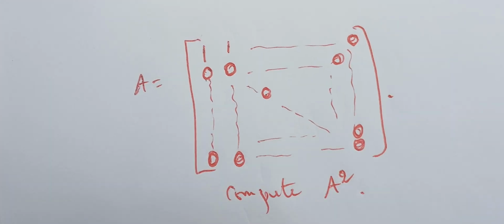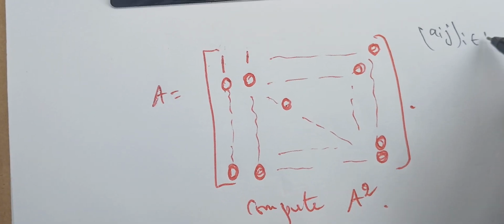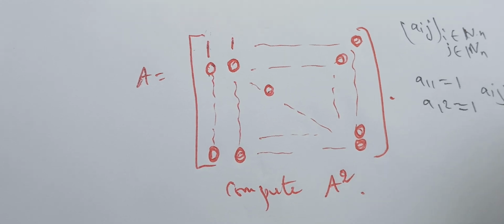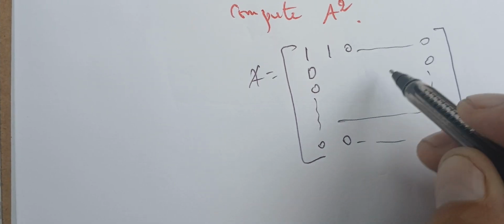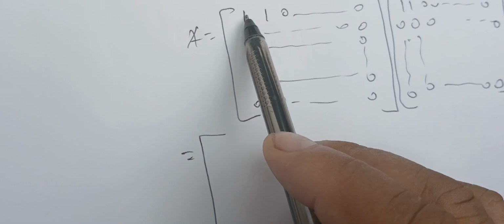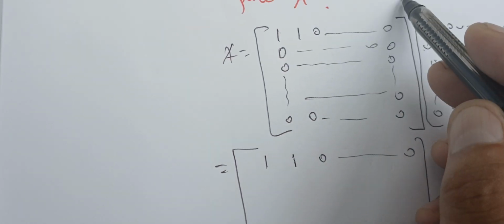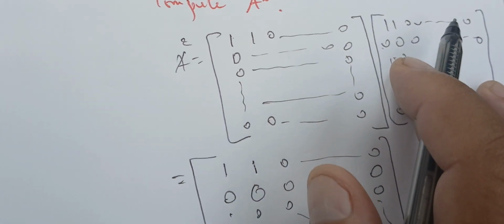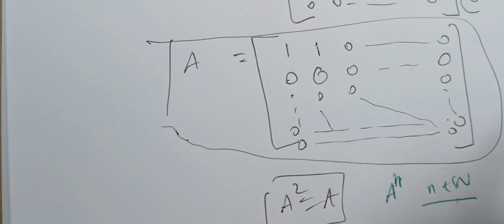Given a matrix A, we will compute A^2. Matrix multiplication